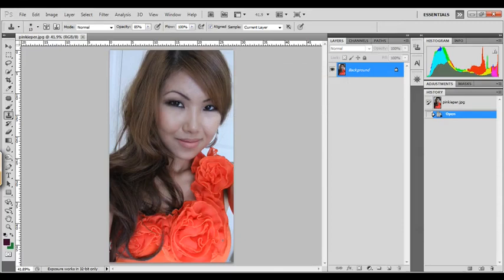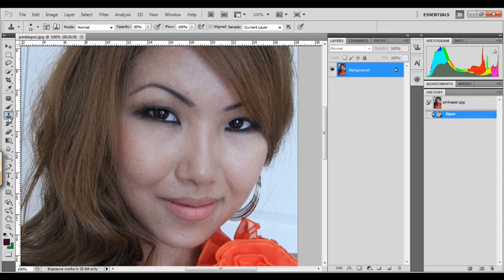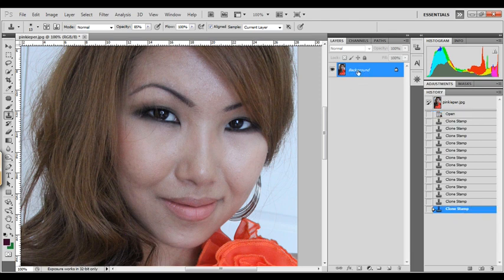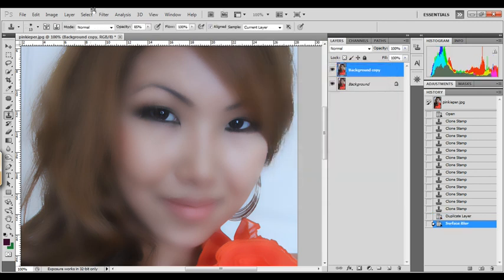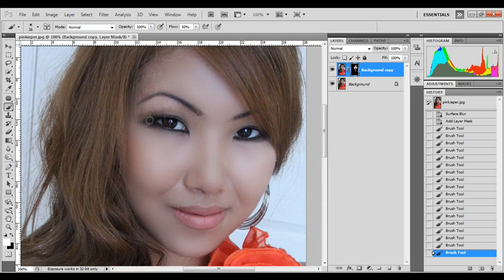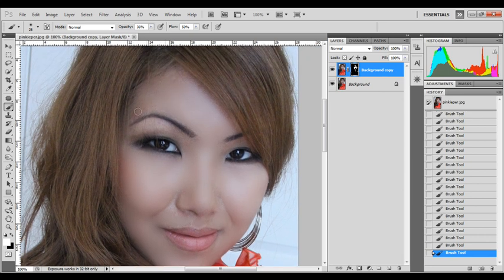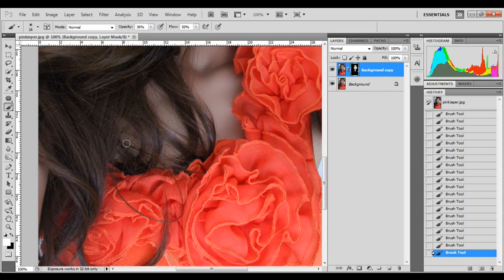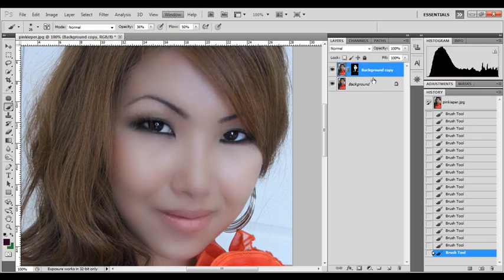How to Smooth out face in Photoshop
Sorry for the bad sound quality. I am using a cheap program so it messed the audio up. I know I sound squeaky and im talking really fast...and i am stuttering most of the time!! but i'm not doing it on purpose.. I may be nervous or something since it's my first time. I have never recorded my voice before and did not know I sounded soooo annoyingly bad haha. Sorry if you're annoyed but deal with it. And I mumble sometimes so if you cant understand then im soooo sorryyy.This is my first time making a screen capture tutorial so I cant go back and edit what I did or said so forgive me please. Comments are appreciated. Thanks and Enjoy!